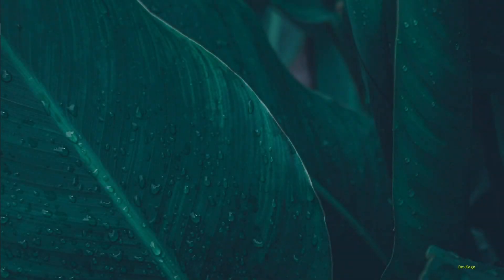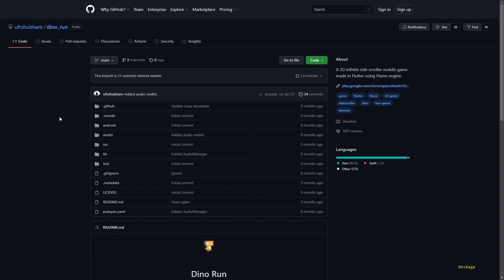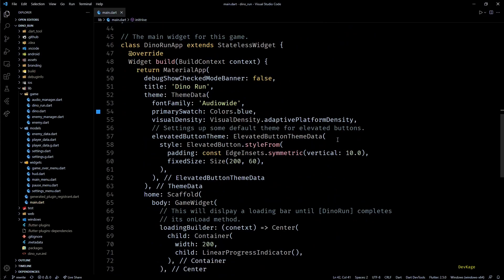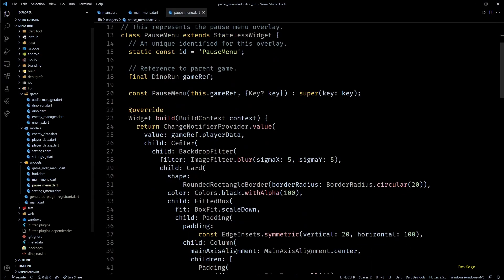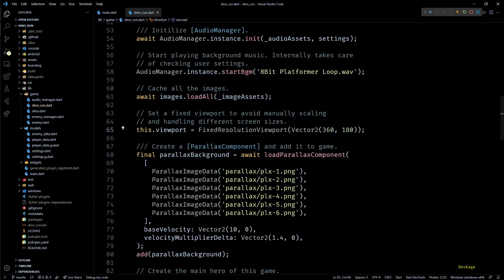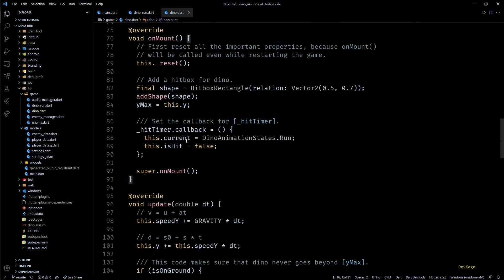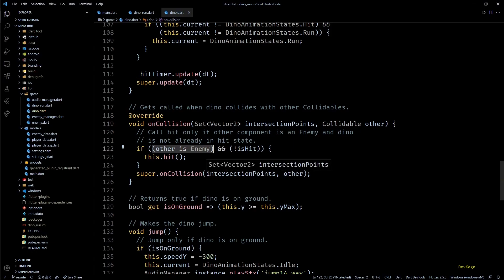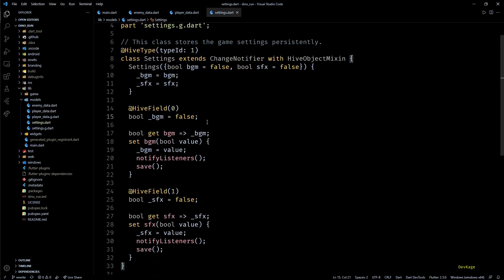Migrated to null-safety and Flame 1.0 | DevKage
So finally migrated/rewrote this game using null-safe dart and latest Flame 1.0 release candidate. This video just explains some of the major change that I made